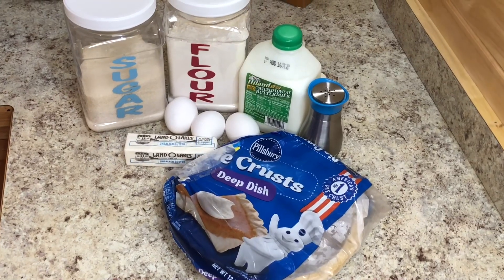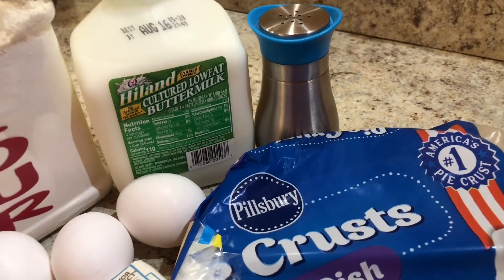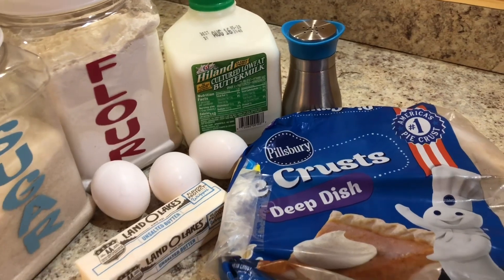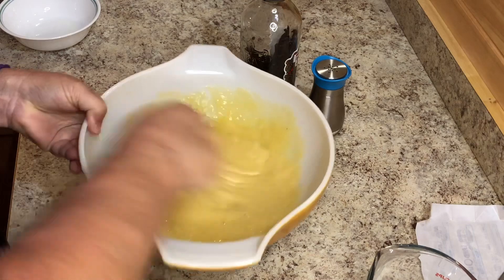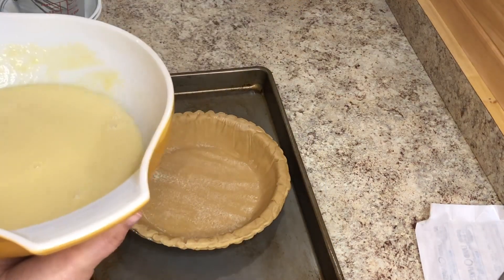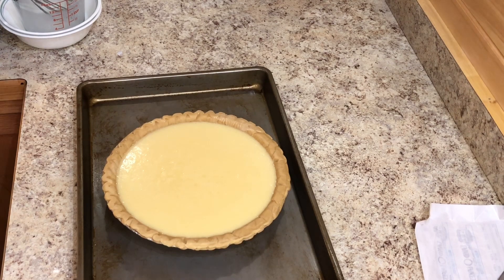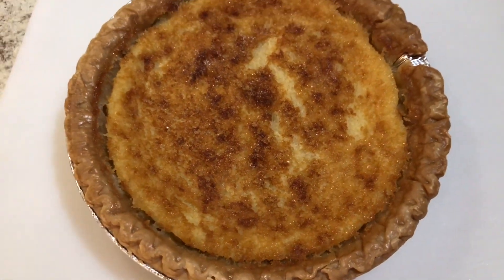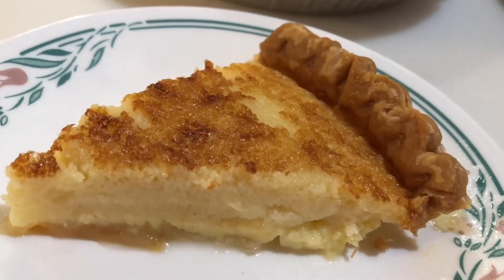Buttermilk Pie, Easy and Delicious Vintage Dessert Recipe, Cook Along With Me, Southern Cooking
Today I’m making buttermilk pie, a dessert I was introduced to in the early 80s. This pie is easy to make and delicious.  I have linked the recipe I followed below, but would suggest reducing the amount of butter to about 1/3 cup and the sugar to 1 cup.